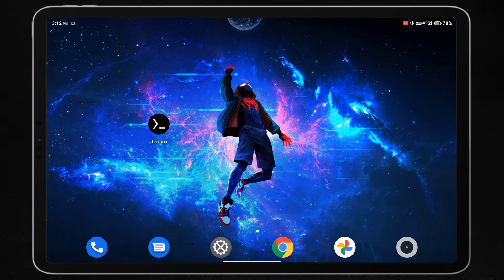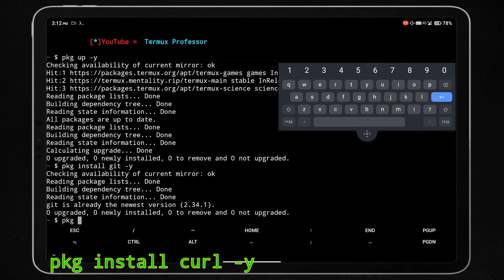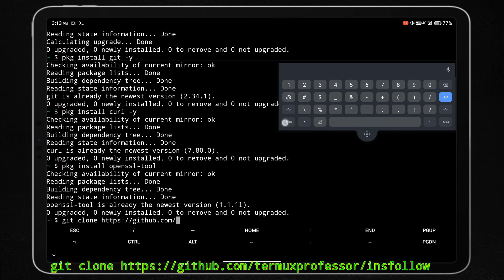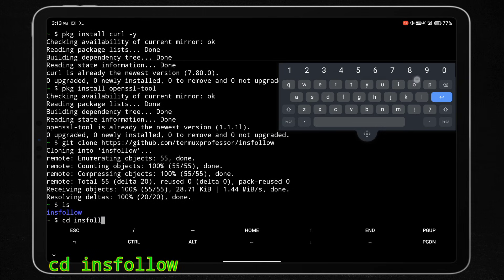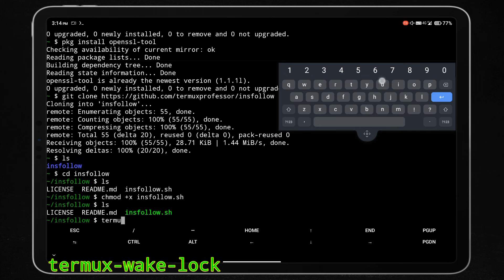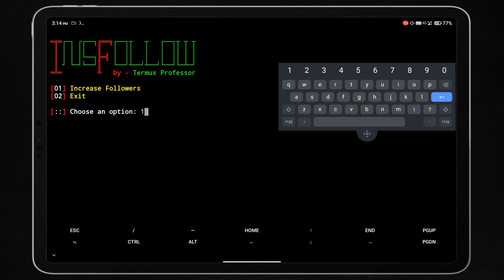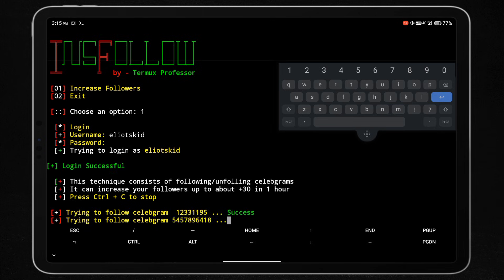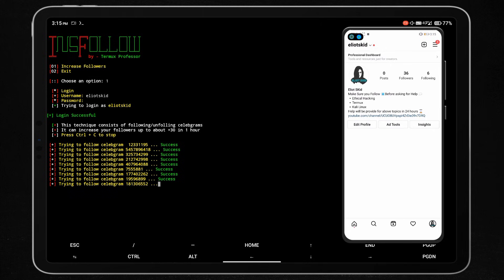Termux Script for Increase 10k Instagram Followers | Latest Method | No Root | No Error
Termux Script for increase instagram followers. Auto script which will increse 10k instagram followers free.

Share and Support us 🤩